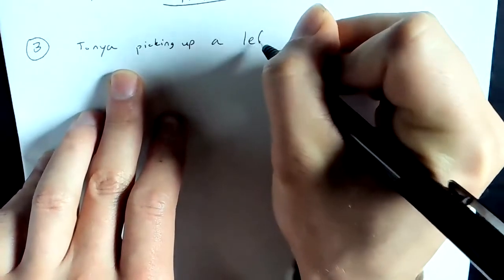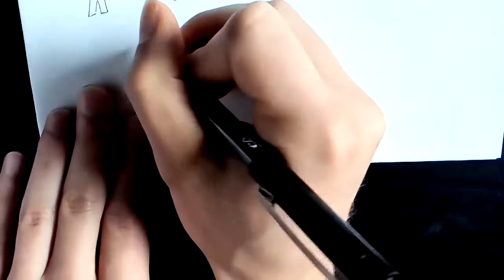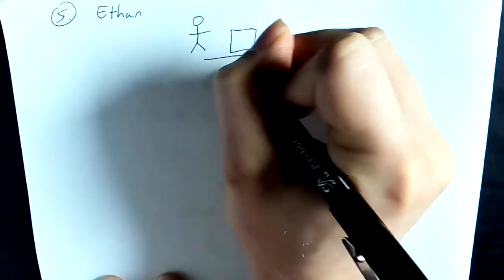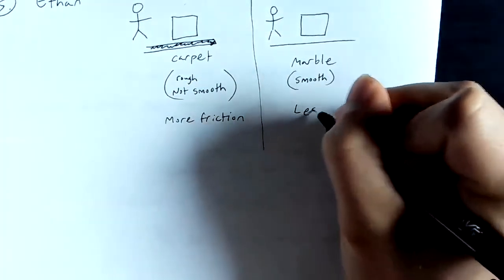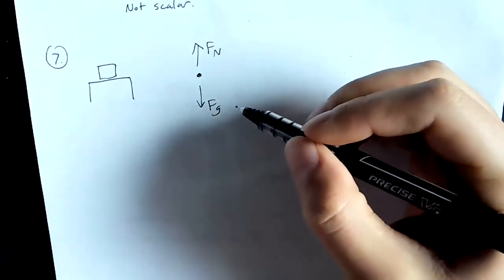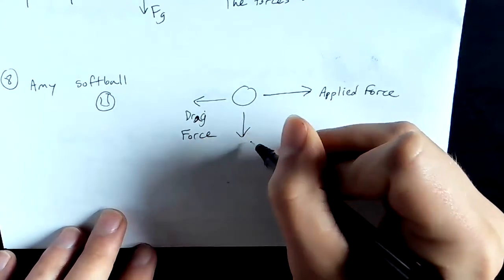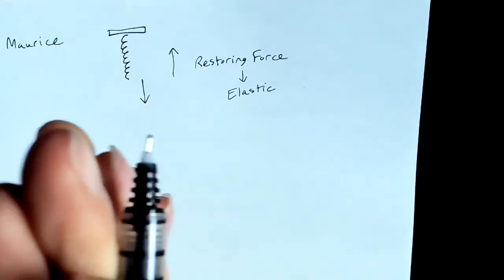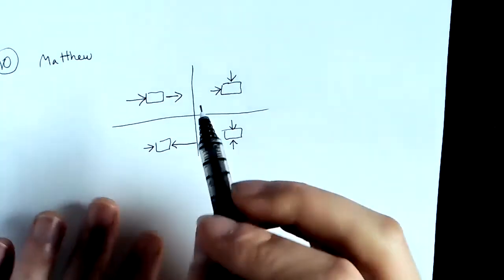Physical Science Using Forces to Predict Motion Mastery Test